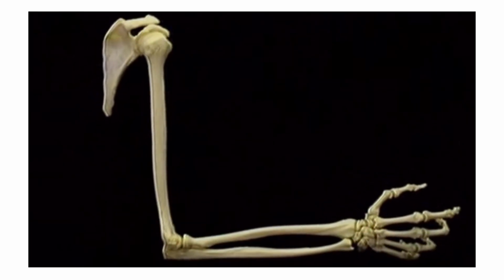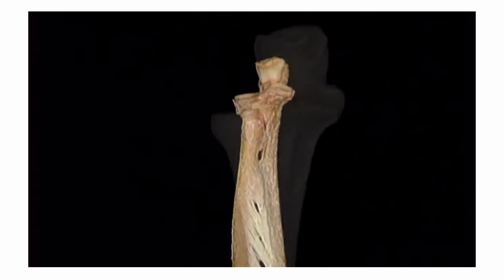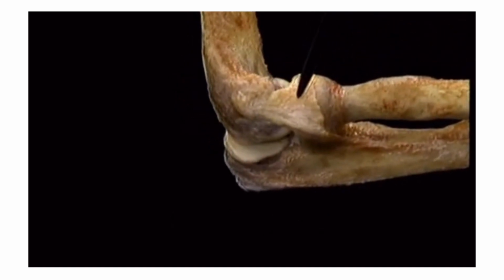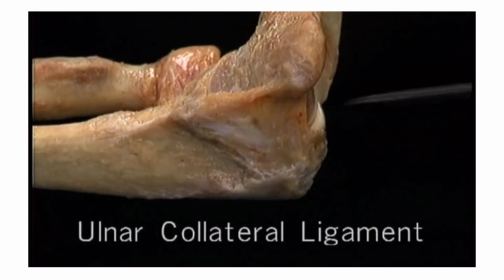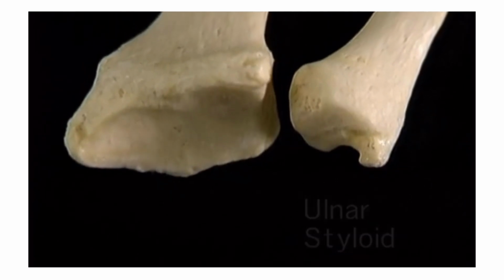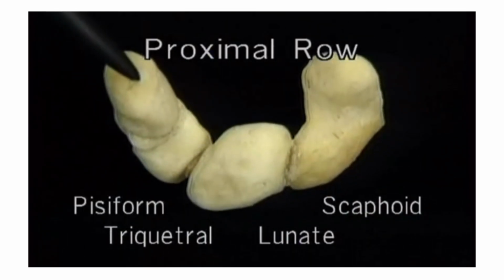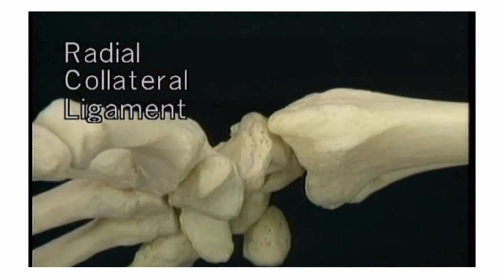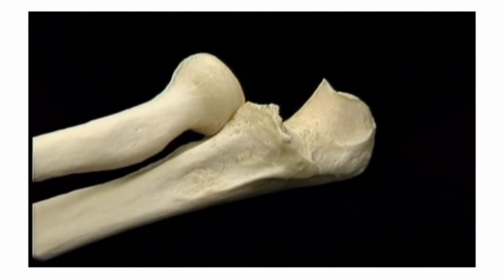Anatomy of Arm & Forearm Bones and joints